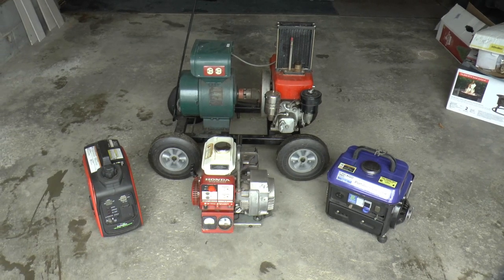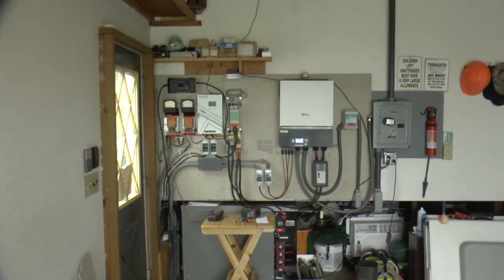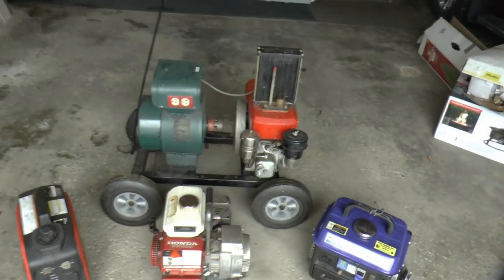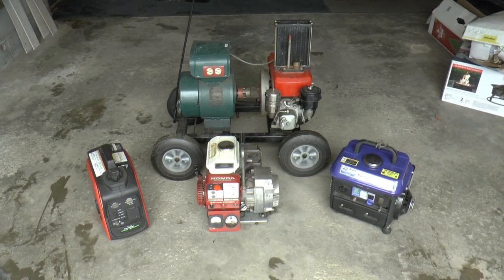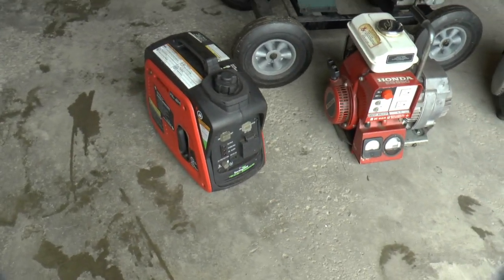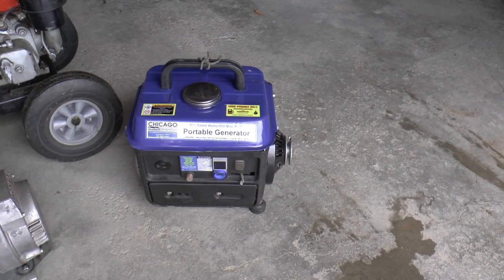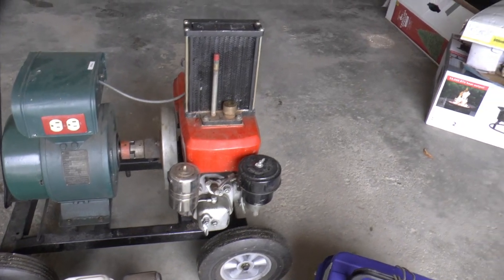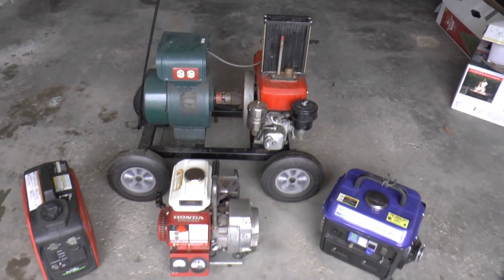Generator Fun Charging 48 Volt LiFePo4 System ( Pt 1)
Just for fun I will run 1 quart of fuel in each one to see how long they will run and how many AH they can charge my 48 volt system using the HTRC charger. Let me know what one you think will do the best in the comments. Test results in the next video.